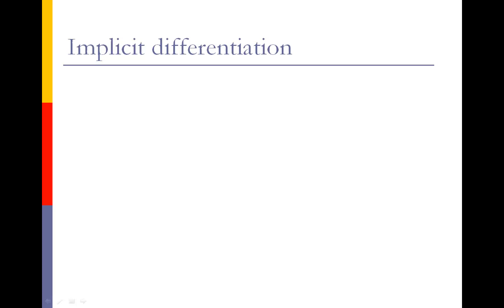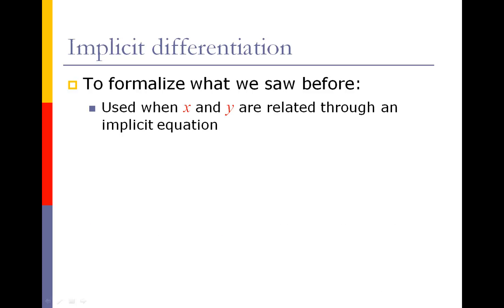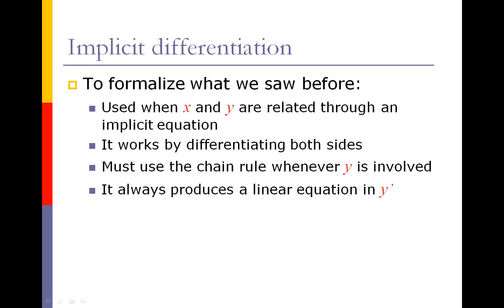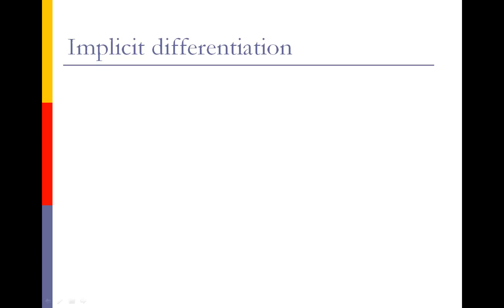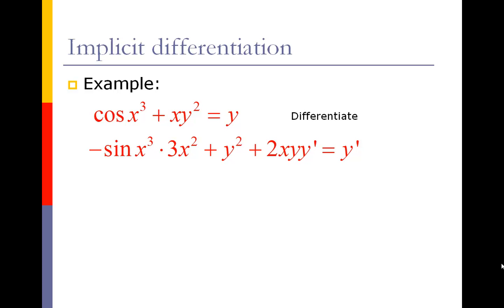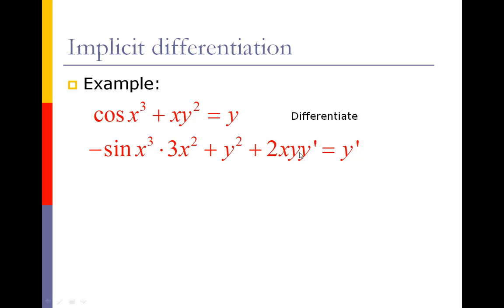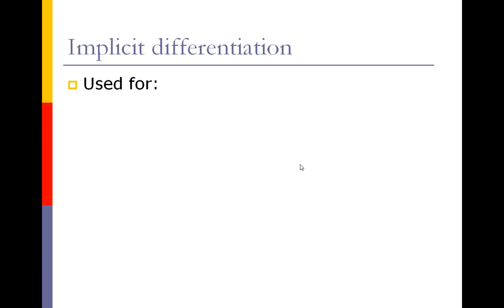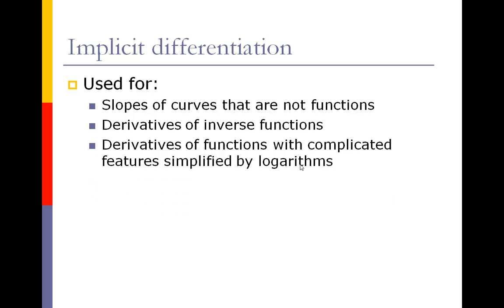14 PL Implicit differentiation